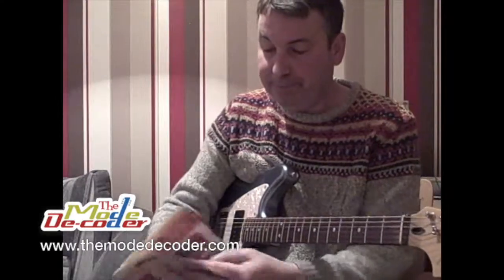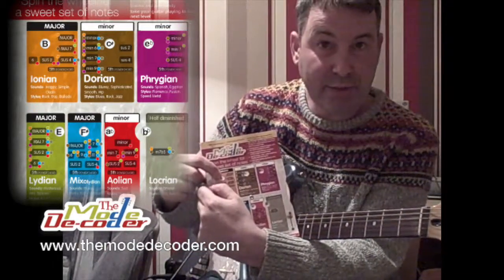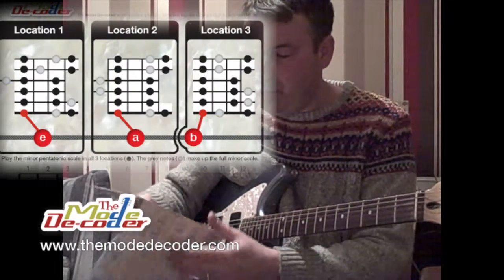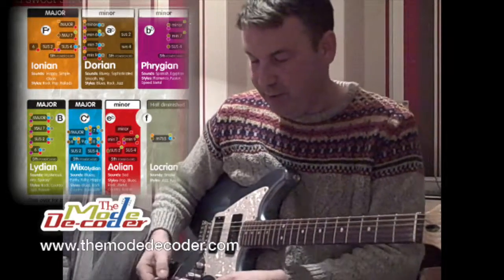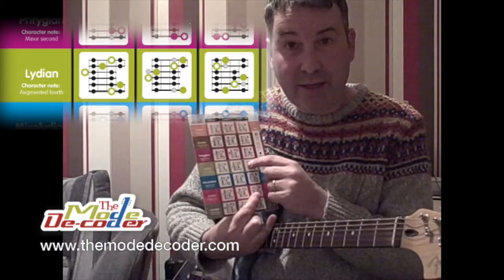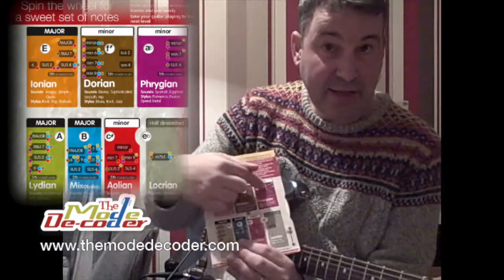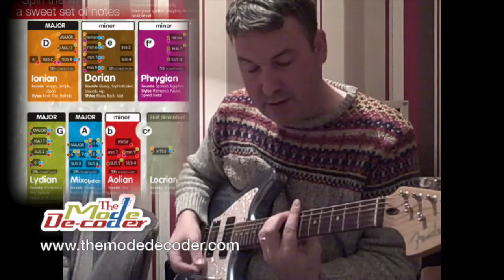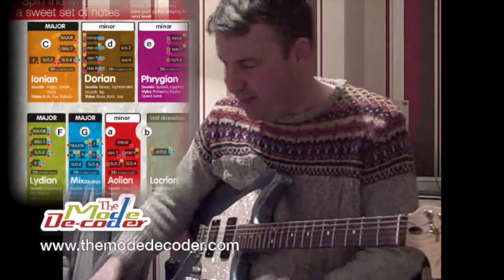Transposing modes - Jingle Bells in all 7 modes!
As Christmas is approaching, I'm taking the simple Christmas song 'Jingle Bells' and showing how it sounds in all 7 modes - Ionian Dorian Phrygian Lydian Mixolydian Aeolian and Locrian. Traditionally this brain-stretching exercise is more trouble than its worth for the casual guitarist, but I show how the Mode Decoder makes short work of it without having to work out any music theory!

About the Mode Decoder:
If you want to learn to play electric guitar or acoustic guitar - to learn some great chords and learn how to solo along to songs and backing tracks, then look no further than The Mode Decoder! The Mode Decoder is like a very efficient modes guitar chart or chords pdf that moves! It's like the printed scales and modes pdf charts such as Grimoire but combined with an advanced Circle of Fifths wheel in a unique way, not seen elsewhere.

If you're looking for a quick way to find A Dorian or G Mixolydian or any of the other keys or modes or maybe just want to find new chords or find standard chords for popular keys like E Minor A Minor or C Major, then the Mode Decoder can help you do this.